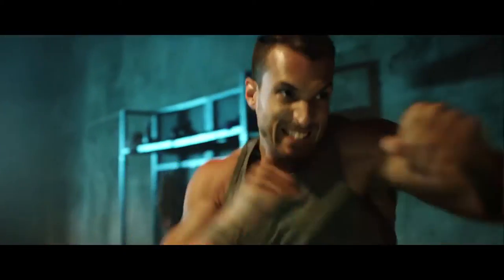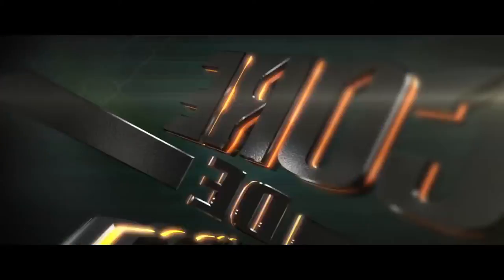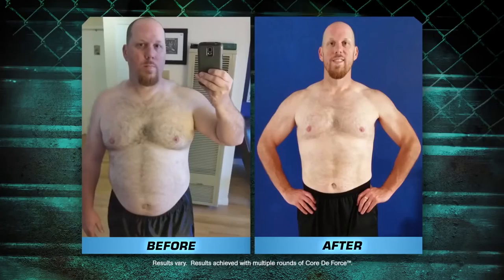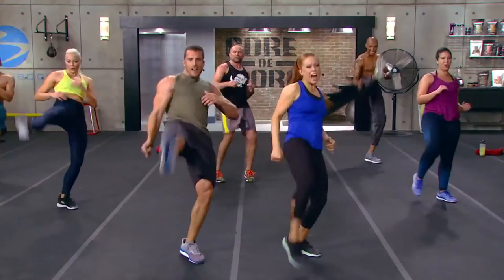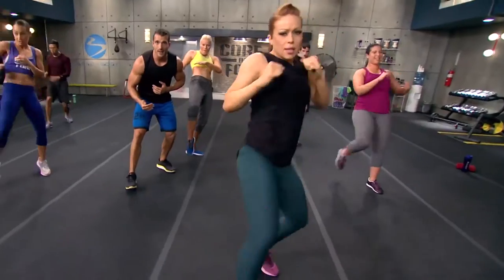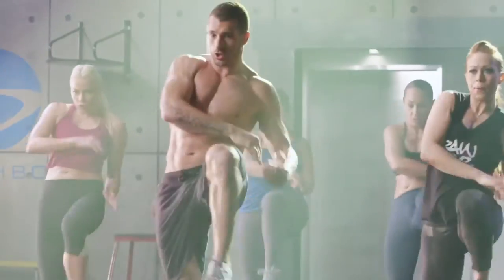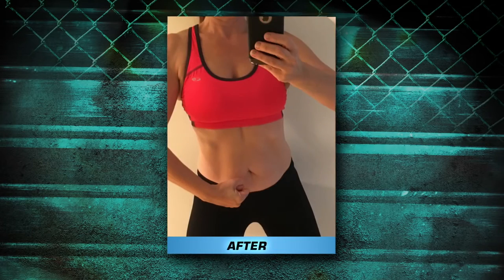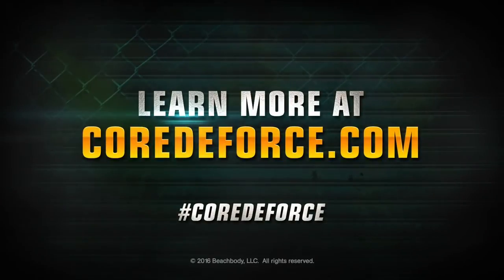Core De Force Workout Review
Want to get all the details on Core de Force and learn what to expect from the latest MMA workout to be released by Beachbody? Read the full review today to find out what comes with the workout and the results you can expect from Core de Force!